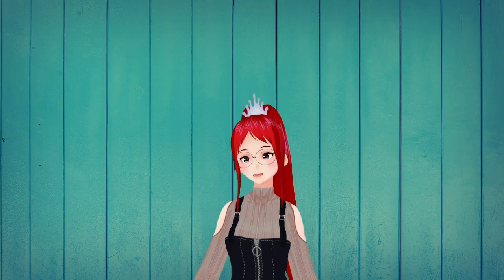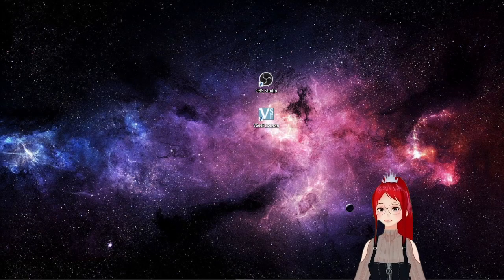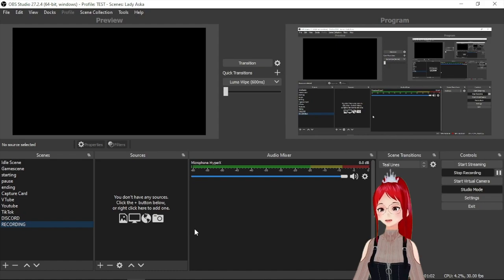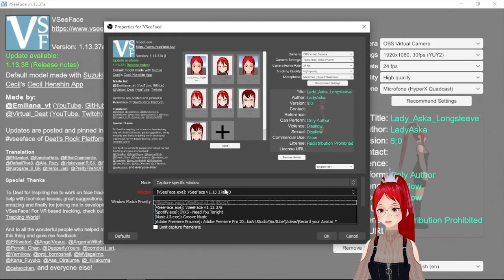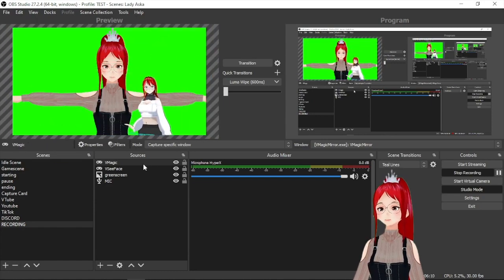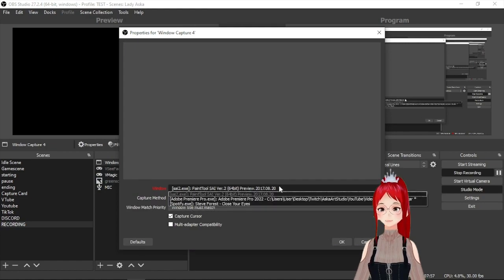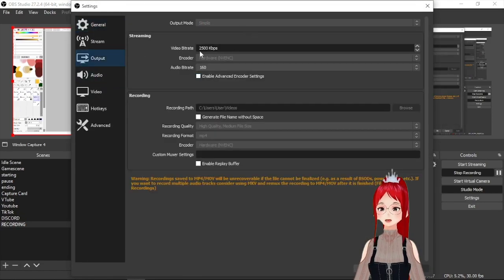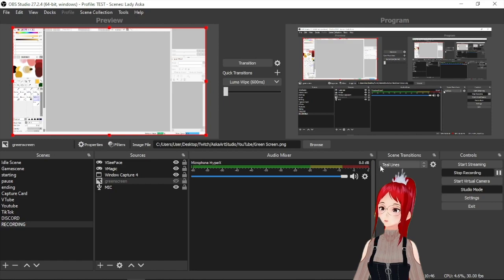Record your Vroid Avatar in OBS Studio!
Today I am answering a community question, about how I record my Vroid avatar and my videos in general. In this video we will set up OBS for recording, capture Vroid avatars with both VMagicMirror and VseeFace and go over the basics in general and a few useful tips for beginners.

🕘Timestamps:
0:00 Intro
0:25 Setting up OBS
7:30 Outro

Links:
VSeeFace:

Intro by oddtop!
"Notice Me" by Streambeats
MY SOCIAL